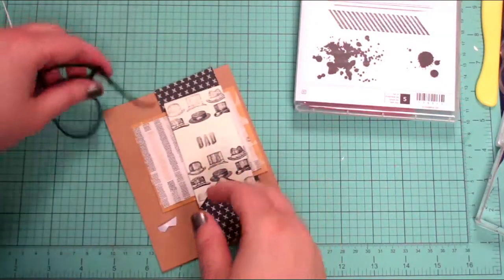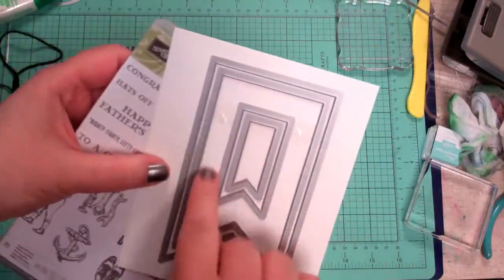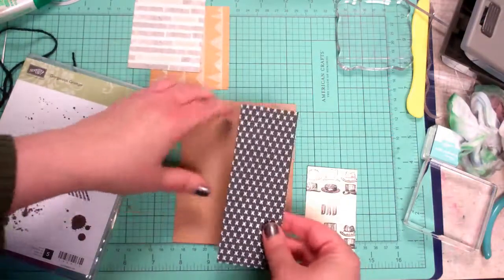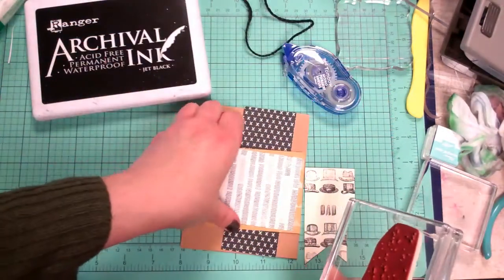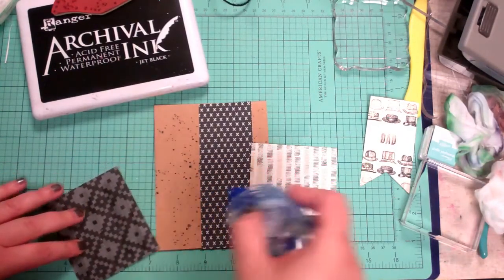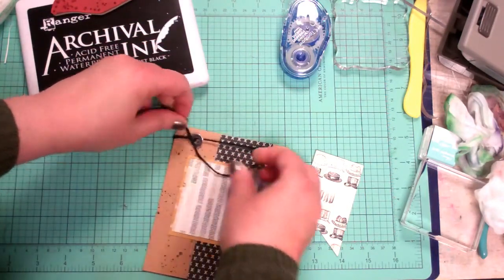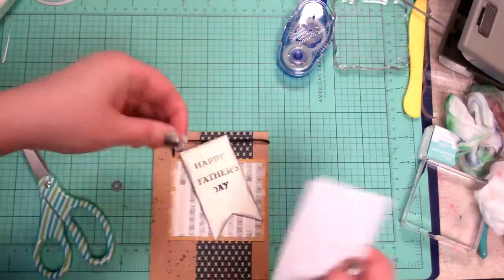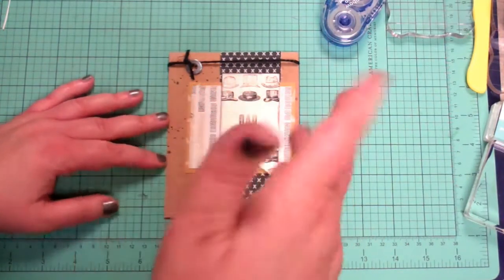fathers day card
I love making guy cards. I love the industrial and urban feel this has! It's easy to make and great for Father's Day!